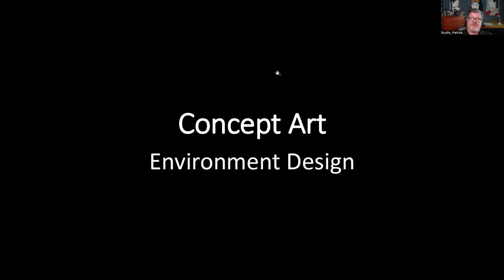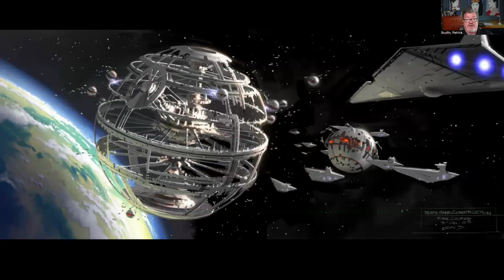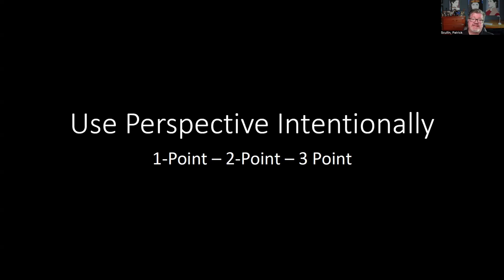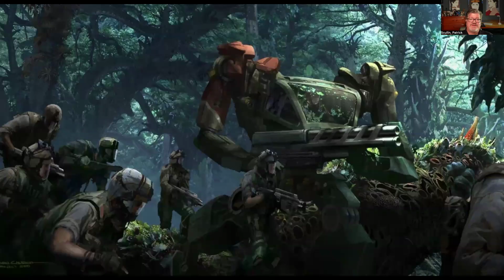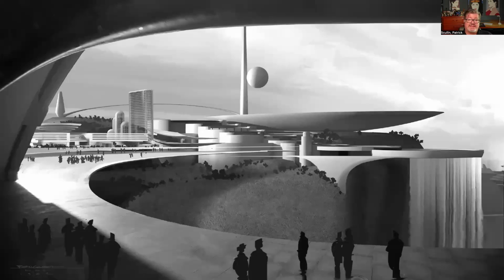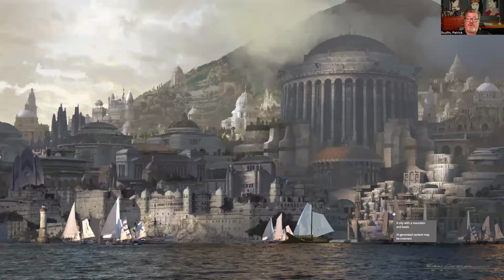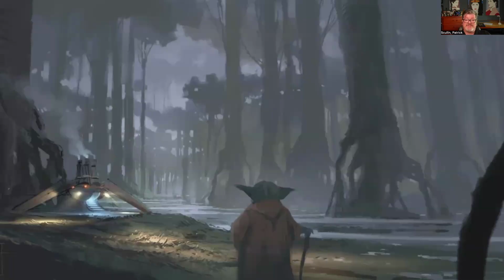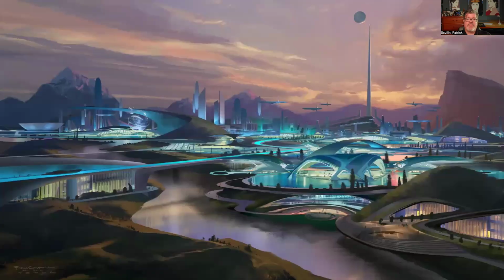How Ryan Church Builds Epic Worlds with Concept Art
🌌 **How to Create Concept Art for Storytelling** | Epic World Building with Ryan Church Inspiration with Professor Patrick Scullin

Want to build entire worlds with your art? 🌍 In this video, Professor Patrick Scullin explores how to create **concept art that tells a story**, taking inspiration from the legendary work of **Ryan Church**—the artist behind some of the most epic visuals in *Star Wars*, *Avatar*, and beyond.

🧠 What You’ll Learn:

* The role of concept art in visual storytelling
* How Ryan Church uses composition, scale, and light to build immersive worlds
* Key techniques for designing environments that support narrative
* Tips for artists who want to move from illustration to cinematic world-building

Whether you're dreaming up sci-fi cities, fantasy realms, or post-apocalyptic landscapes, this video will help you think like a visual storyteller—not just a painter.